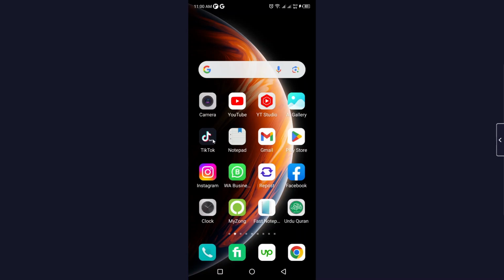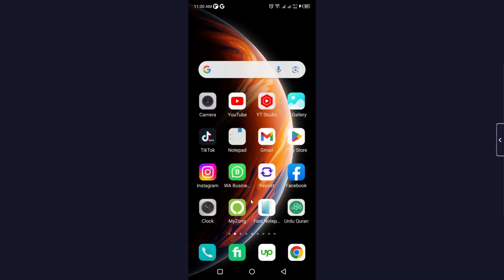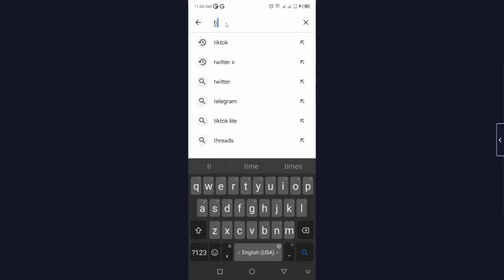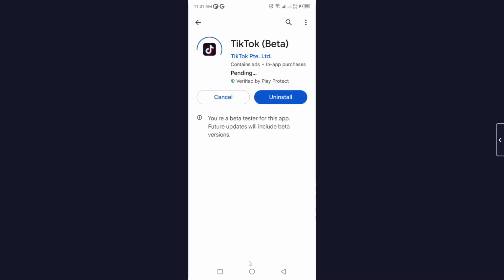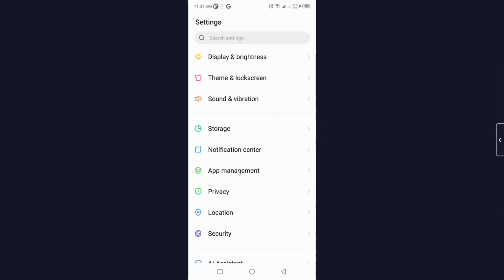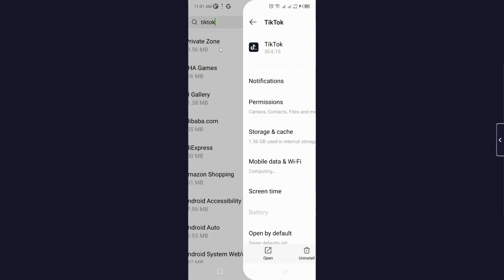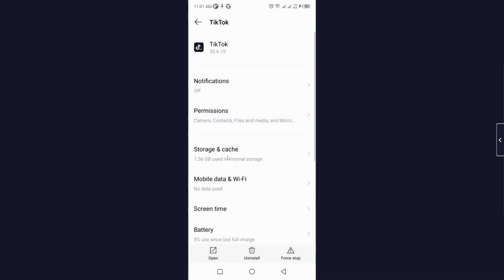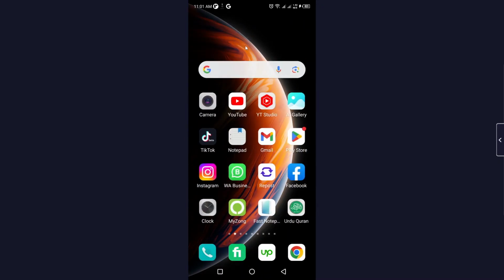How To Fix Photo Mode Missing On TikTok 2023 | Fix Tiktok Photo Mode Option Missing